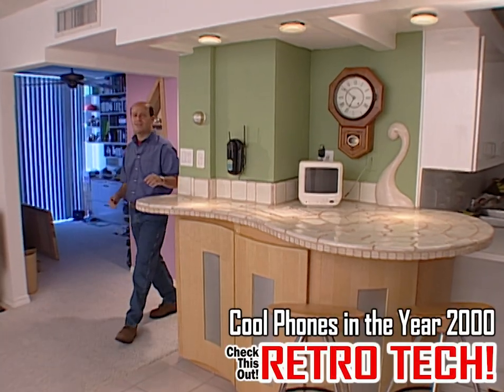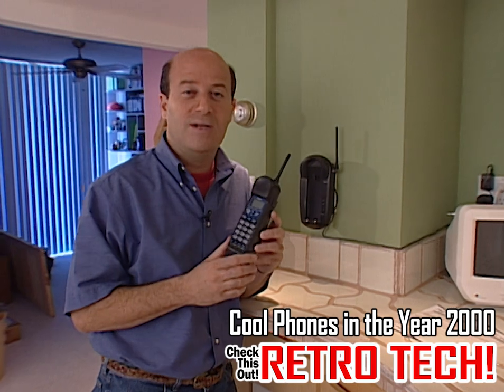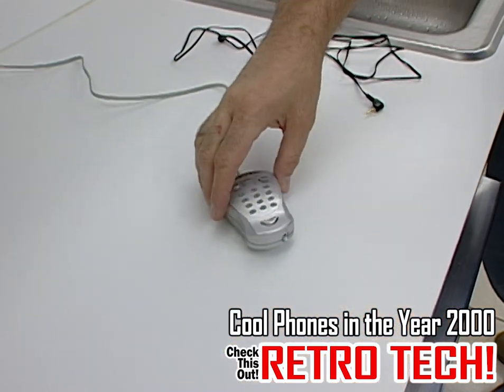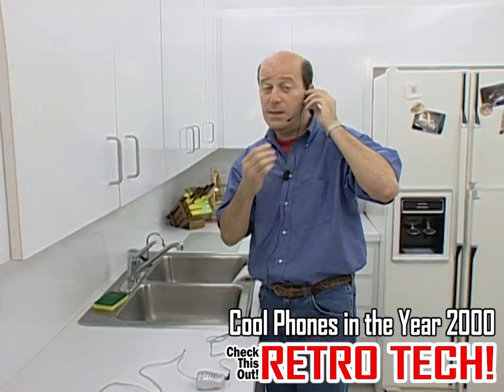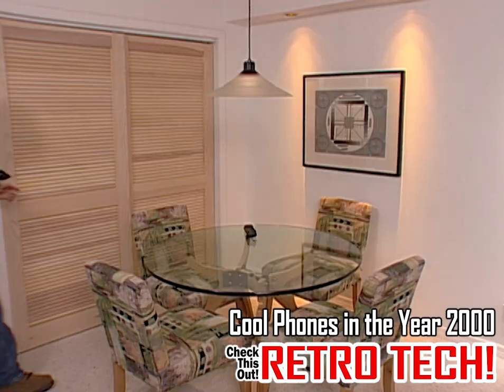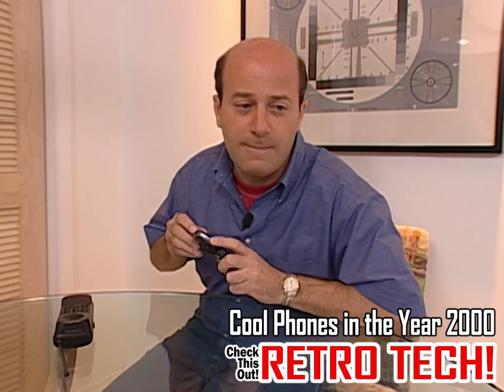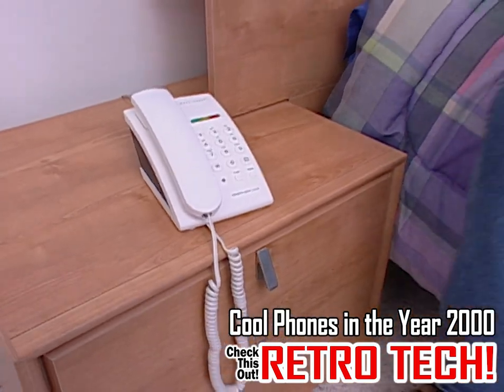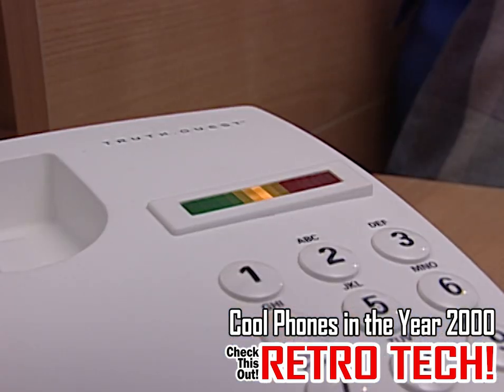Lie Detector Phone? and other "Cool" Phone Gadgets from the year 2000 - Check this Out-Retro Tech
SPECIAL UPLOAD: Don't try to find these new today. Your only hope is the used market, not that these items are really needed or useful.

-TruthQuest Phone on eBay (not from us)
-Voice activated Auto Dialer
-Mini-phone/FM Radio
-Uniden Long Distance Manager